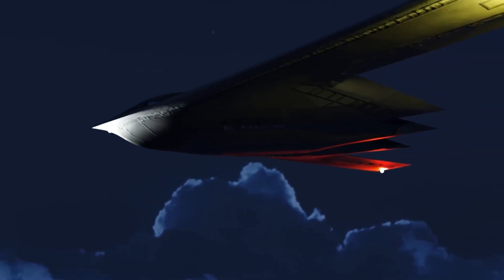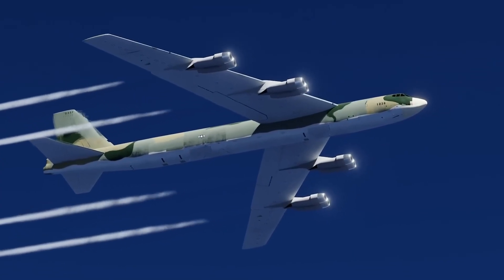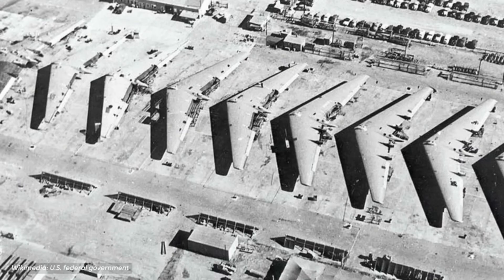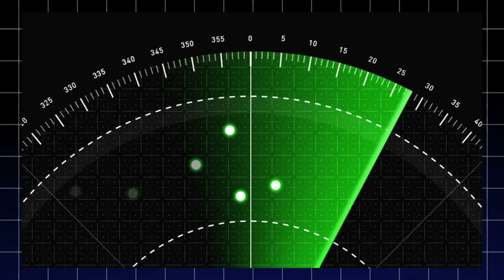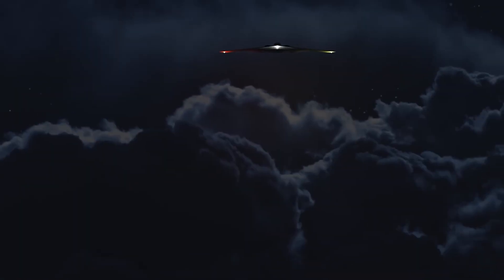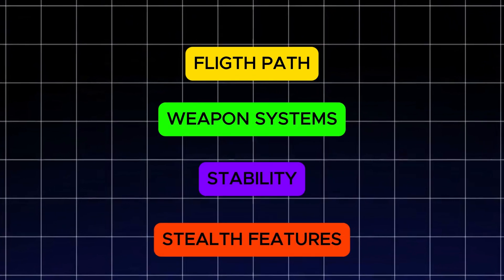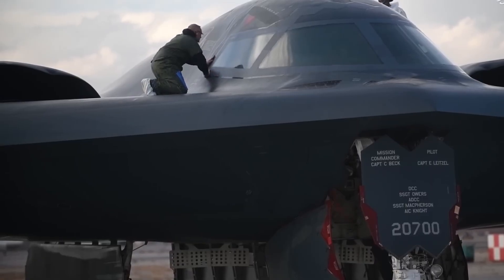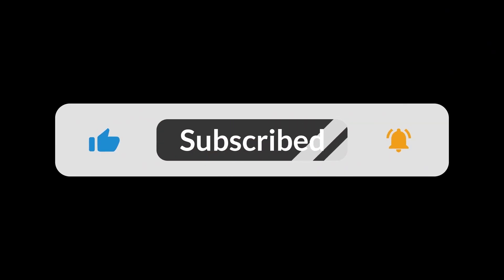The Insane Engineering of the US B-2 Bomber That Shocked Iran When They TRIED to SHOOT IT DOWN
What makes the B-2 Spirit Bomber one of the most feared and advanced military aircraft in the world?

In this gripping documentary-style breakdown, we dive deep into the insane stealth engineering behind the United States' $2.2 billion B-2 Stealth Bomber. This is a marvel of military aviation that left Iran stunned when their defense systems couldn't even detect it, let alone shoot it down.

Discover:

How the B-2 remains invisible to radar

The secret materials and shape that give it unmatched stealth

The real story behind its use during a classified operation near Iranian airspace

Why it’s still unmatched by any aircraft in the world, even decades after its first flight

This is not just a warplane — it's a flying ghost designed for strategic precision, deep penetration, and nuclear deterrence. Don’t miss the full story on The Insane Engineering of the US B-2 Bomber That Shocked Iran When They TRIED to SHOOT IT DOWN.

0:00 - Introduction
4:31 - Shape Of The B-2 Spirit
6:05 - The B-2 Architecture
9:19 - The B-2 Spirit Weapon Capacity
10:37 - How Much It Took to Build One B-2 Spirit
11:15 - The B-21 Raidar
11:35 - The Night of the B-2 Spirit Strike on Iran